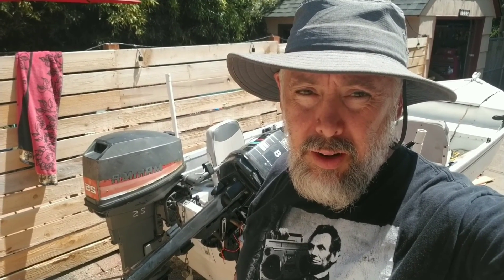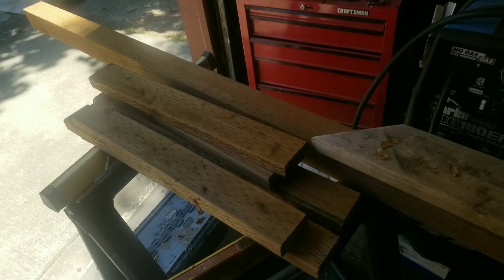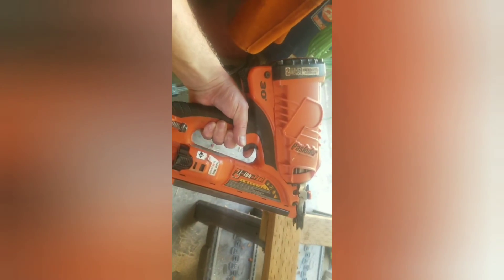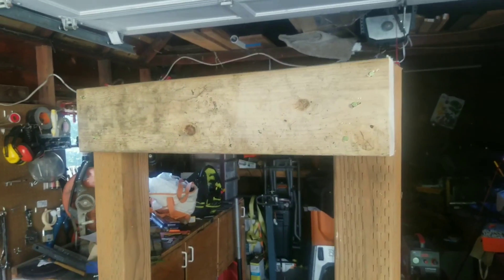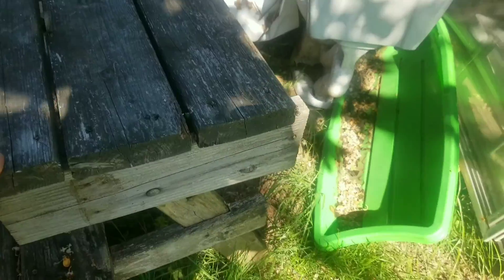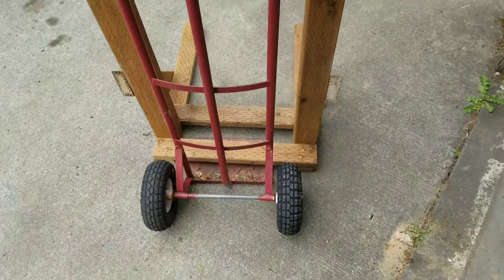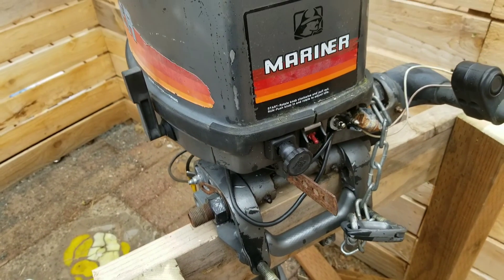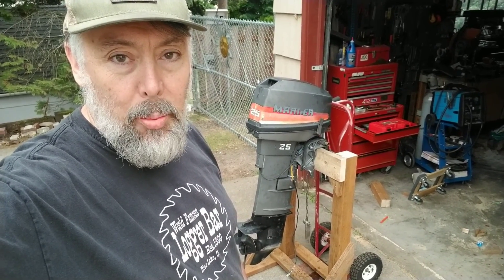DIY Outboard Motor Stand for Mercury, Honda, or Yamaha Boat Motor Out of Wood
I will show you how to build a cheap and easy DIY outboard boat motor dolly/stand for your Mercury, Yamah, Honda, or Tohatsu, so you can do maintenance on it or restore it without the motor being on the boat transom.  These instructions are meant to help you learn how to build a motor stand dolly cheaply, using materials that might be around your house or bought at regular lumber yards. I then demonstrate how I moved the outboard from the boat transom over to the engine stand. This should be a 2 person job, or use a portable  hoist.

I have Mercury outboard motors a 5hp kicker and a 75 HP (this stand wouldn't fit the 75hp) main. I wanted to work on the smaller one, so that was the reasoning for me building this stand, as I didn't want to have to interrupt my boating.  After I sold that boat (an old 78 Mirrorcraft), I got a couple older Honda 4 strokes with the newer one (I now have a Smokercraft), one 9.9hp and one 7.5hp.  This stand works well for them.  This would work just as well for a smaller Yamaha kicker motors, too--a brand I'd love to eventually own.

These homemade boat motor stands are great when you are preparing to winterize your boat, or if you need to do maintenance on your outboard.

-Don't want to build a boat motor stand for your outboard?  Here's a pre-made one
-Here is a hand truck for moving the dolly stand
-In this video, I use a Paslode Framing Nailer, which you can buy new

(Clicking on one of the affiliate links above will lead you to a product in which I will receive a small commission if you purchase it, which helps me make more videos.  Thanks!)

Transcript:
I just picked up this small fishing boat recently and I have some work to do on it-- needs a little TLC and a whole lot of areas, but in this particular video, I'm going to show you how to make a motor stand so you can take one of these outboards off and perform maintenance on it.  So a lot of you have seen my videos, have maybe seen me work in metal. I tend to build a lot of things in wood, though, and I'm going to build this motor stand out of just a bunch of leftover wood that I have from other projects. If you were to purchase this wood at Home Depot new, this project would probably cost you probably I would guess (depending on what you want to build the stand out of) it might cost you max 20 bucks. Okay, so I'm gonna build this stand roughly the size of the where the transom clamp is, so that comes out to about 41 (inches) because I want to give it enough room on the bottom there so the lower unit doesn't scrape the ground.  Okay, the basic idea of this is we're going to have two uprights,
we're going to have two feet to it, some diagonals to give it some strength, we'll have this piece right here for the outboard to lean on, and then we'll probably have another cross brace here or here or somewhere like that just to give some more structural Integrity then the the motor will clamp onto here.

How do you like that that's a nice drawing?

Might as well give it some eyes and a mouth, too. Okay so the first thing I'm going to do is take this 2x6, and I'm gonna cut this down.  So I put the speed square (it's tough for me to mark this while I'm holding this) but more or less you're gonna mark this piece, and then you're gonna cut it with a circular saw. Okay, now I have a 4x4 and I'm going to be cutting this at approximately 40 inches.

and it will say 40 and a half 40 and a half inches.

Okay, and then I'm just gonna have to cut this and cut this rotate it cut this rotate it and I'm gonna cut two of those okay now I have these pieces cut and I'm gonna basically just do this,

do that, and then fasten it on the bottom so you have a little bit coming out here, but most most of the leg is coming out that side because you want the weight of the the motor to be supported by these in fact maybe I'll just have it come about this far just a little bit

and you fasten that bottom

and then we're going to take these guys right here and just put these up against here like this and fasten them we'll cut off the the part that that hangs over but this will give us even more support angular support